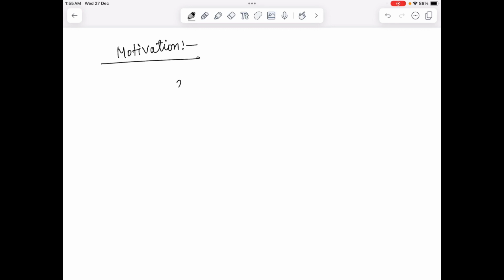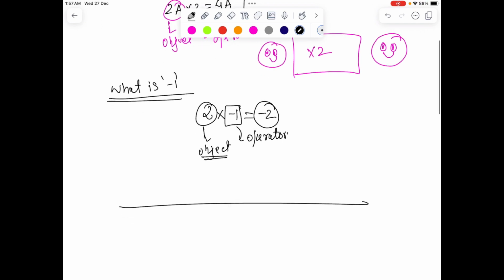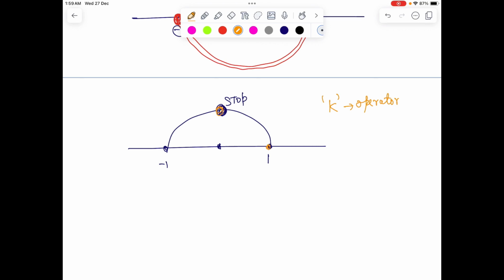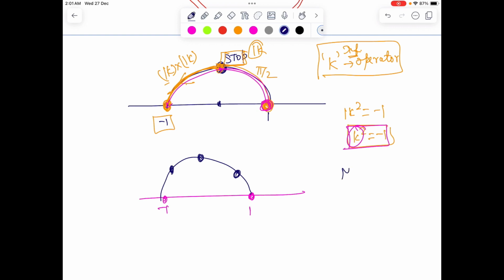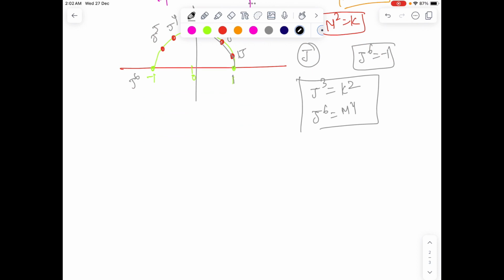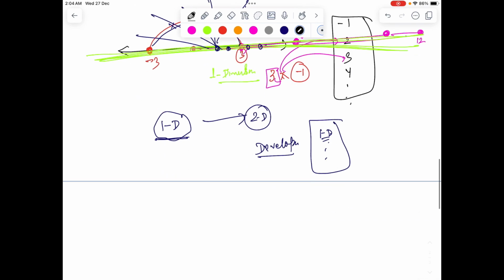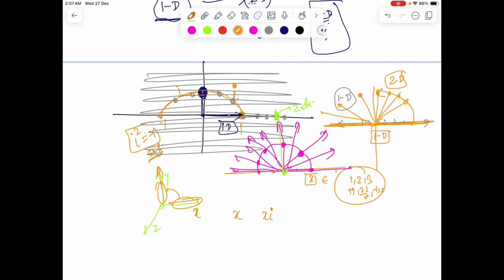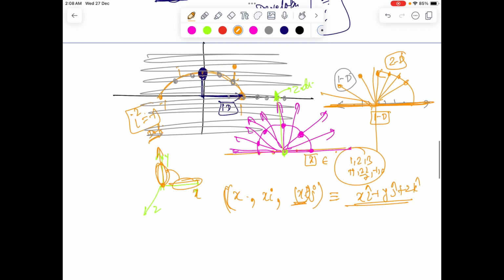COMPLEX NUMBER MOTIVATION |WHO AM I(√-1)